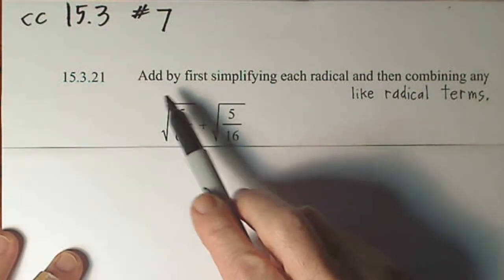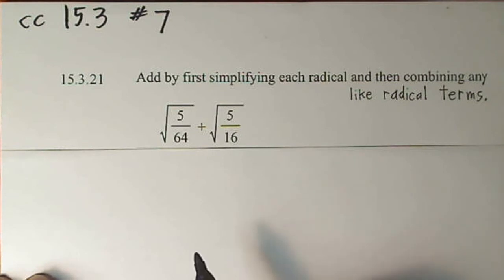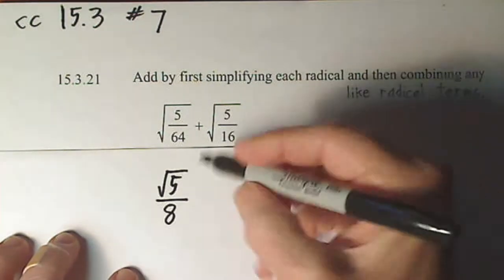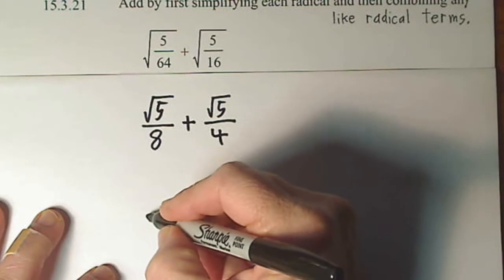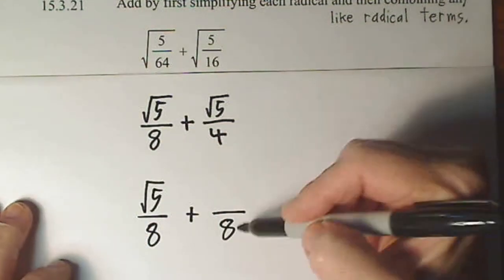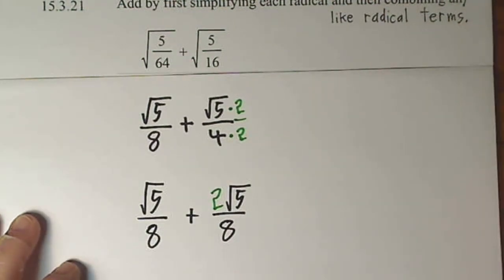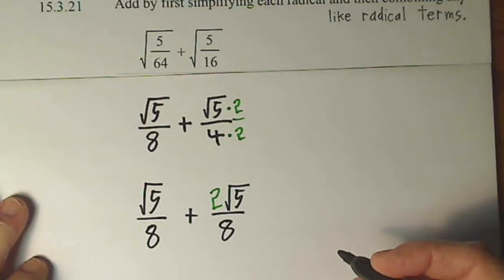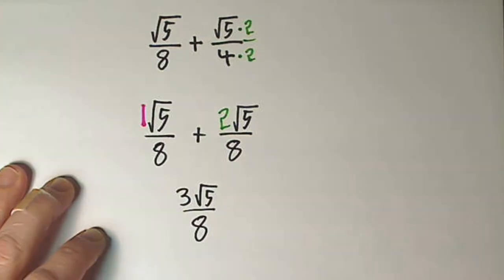024 cc 15.3 #7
simplify radicals with fractions then add like terms